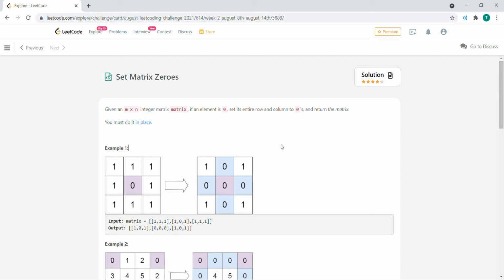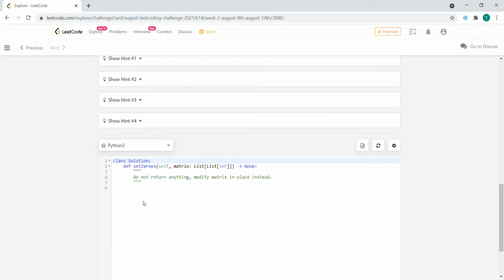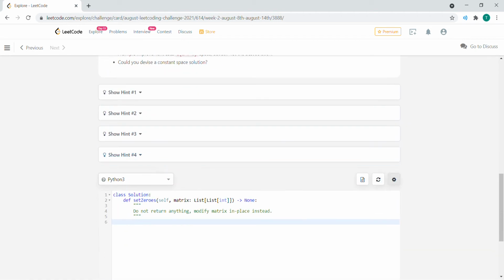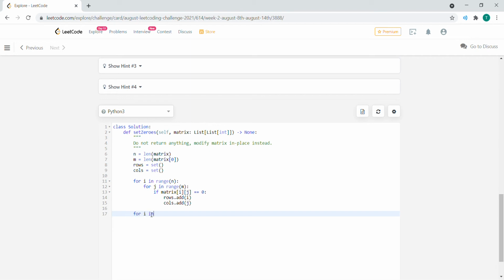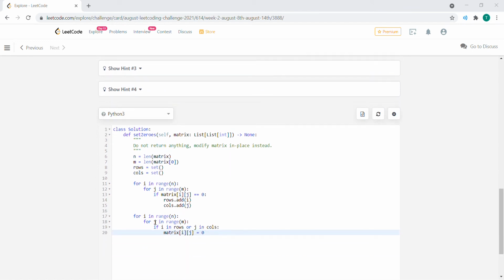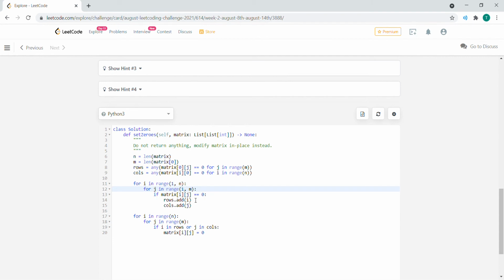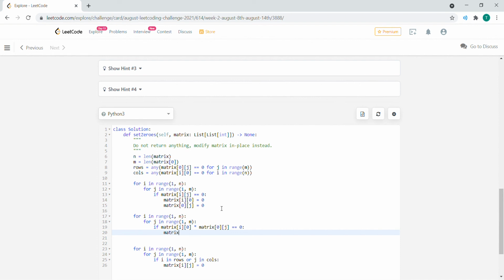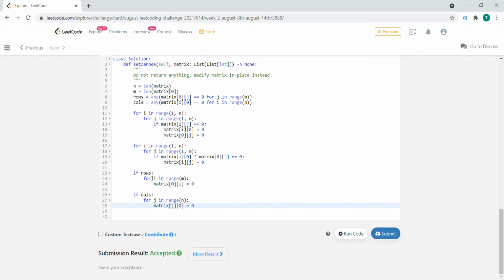August 13/2021 LeetCode Challenge: Set Matrix Zeroes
Question: 73. Set Matrix Zeroes
Solved with Python /  Difficulty: Medium
Approach: Two-pass matrix iteration with memory optimization